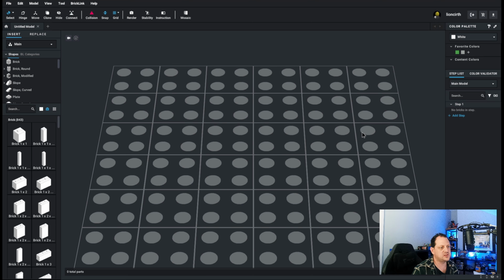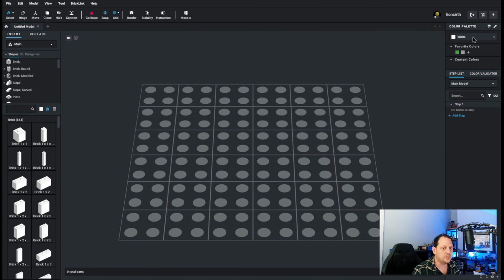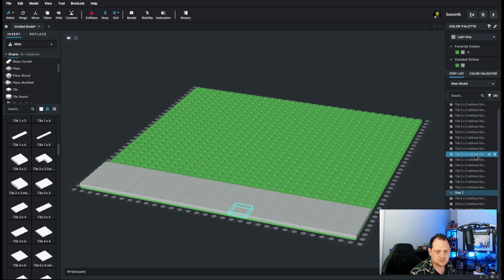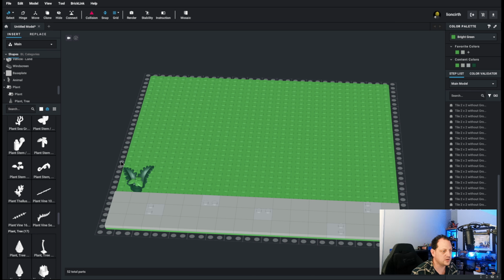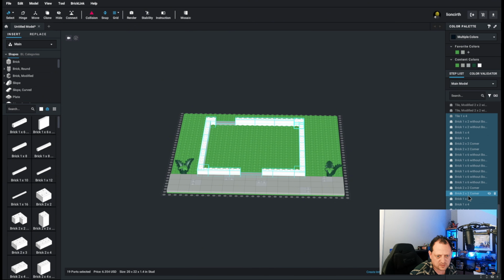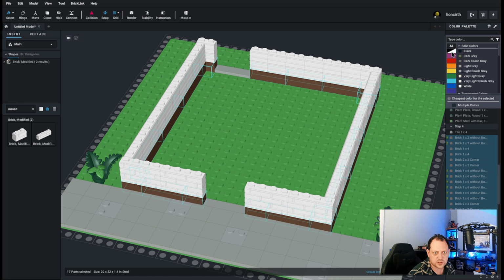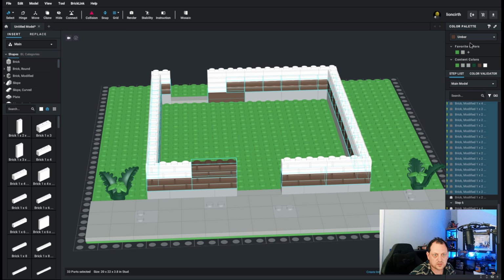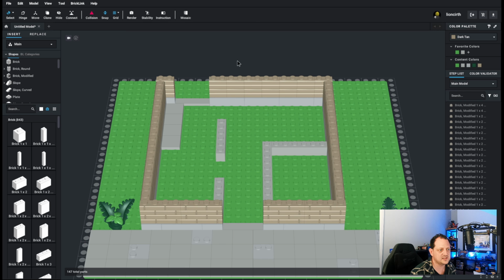Create AMAZING LEGO Creations in Minutes with Bricklink Studio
Want to build epic LEGO creations without wasting time or bricks? Learn how to use BrickLink Studio to design your own LEGO MOCs (My Own Creations) — no experience required! 🧱✨

In this beginner-friendly tutorial, I’ll walk you through the basics of BrickLink Studio, the free and powerful LEGO digital design software. Whether you're planning a custom build, creating instructions, or just experimenting with ideas, this is the perfect place to start!

🔍 In this video, you'll learn:

What BrickLink Studio is and how to download it

How to build your first LEGO model digitally

How to navigate the interface and find the bricks you need

Tips for snapping, rotating, and customizing parts

How to generate building instructions and parts lists